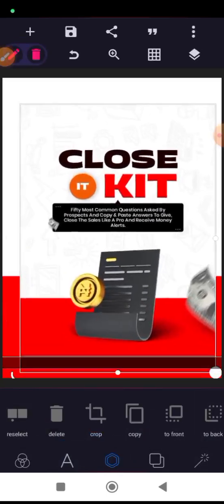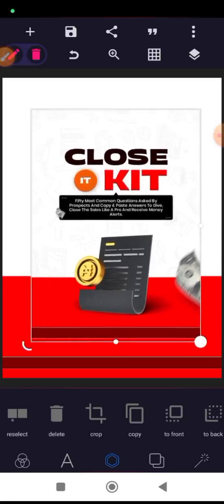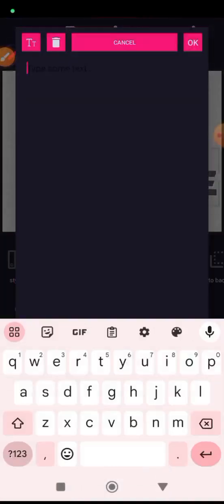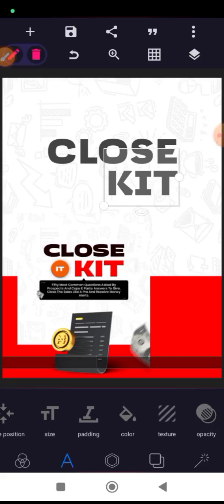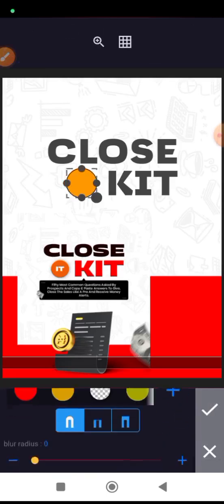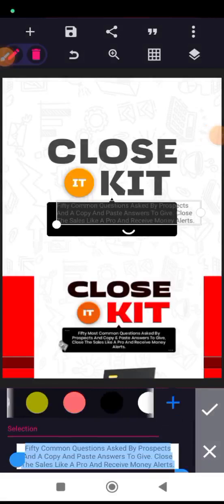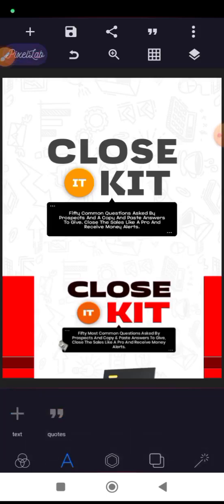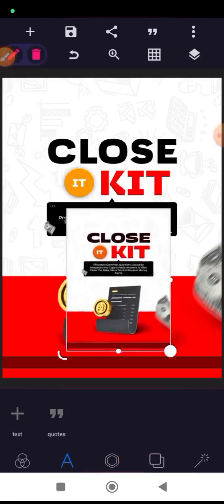Ebook cover design close it kit Tutorial in Pixellab